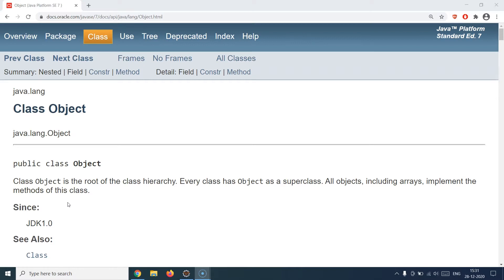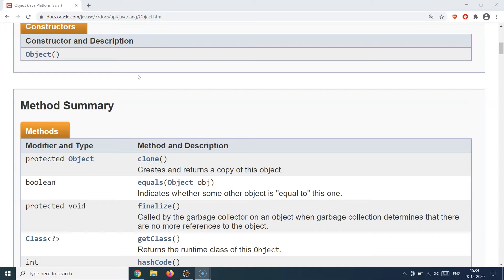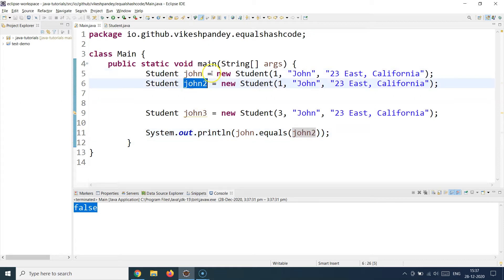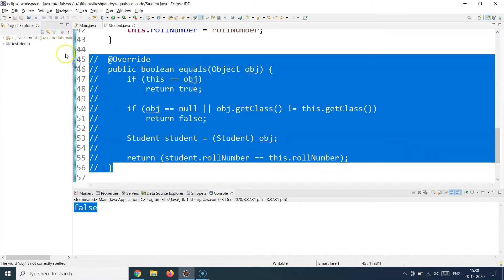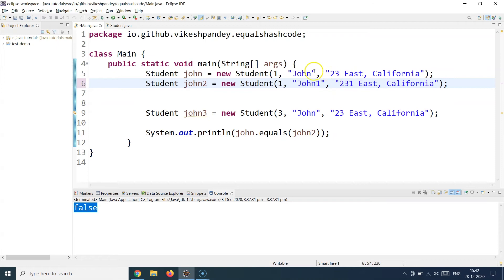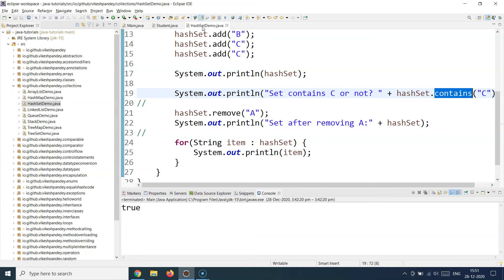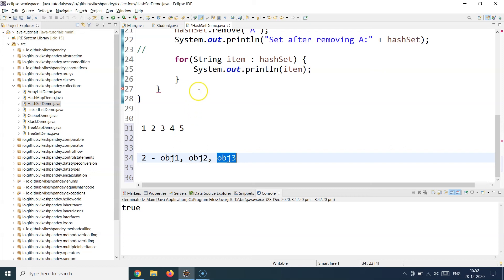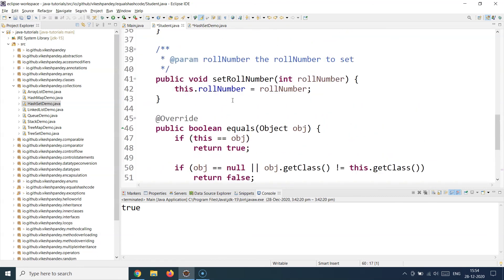Java Tutorial For Beginners | Hashcode In Java | Java Hashcode Explained | SimpliCode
This video on "Hashcode in Java" will help the learners to understand the fundamentals of Java Hashcode and Equal methods with detailed theory and also the video includes a practical hands-on session to have a better learning experience

Java Certification Course Key Features:
1. 70 hours of blended training
2. Hands-on coding and implementation of two web-based projects
3. Includes Hibernate and Spring frameworks
4. 35 coding-related exercises on Core Java 8
5. Lifetime access to self-paced learning
6. Flexibility to choose classes